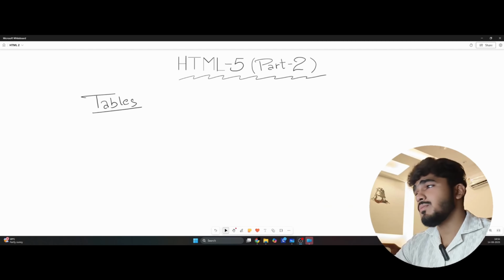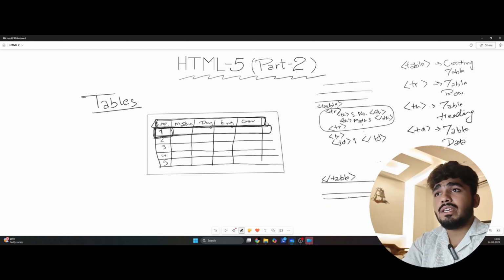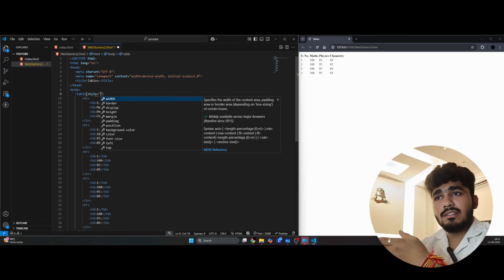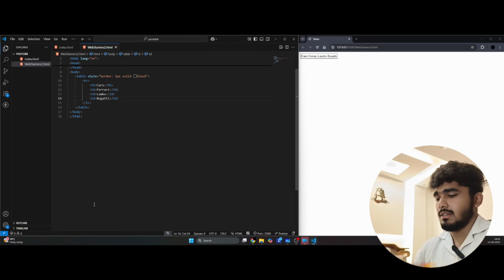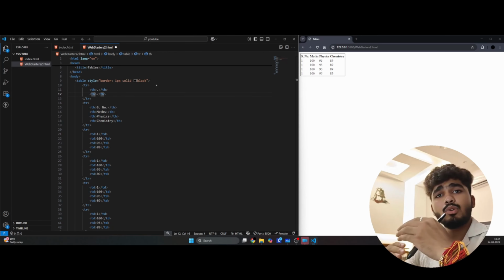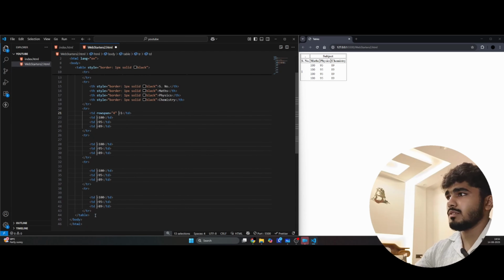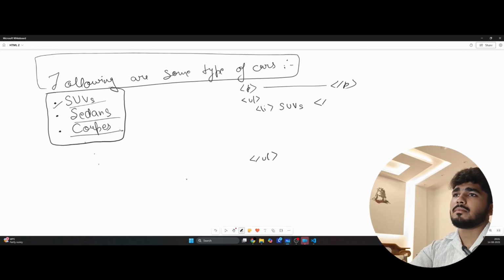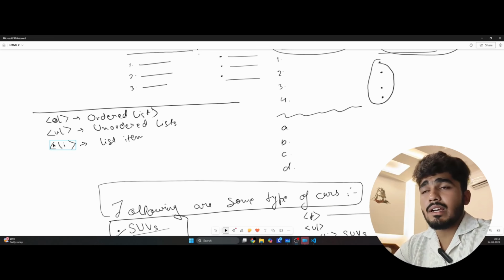HTML Tutorial for Beginners (Part 2) | HTML Table | HTML List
Welcome to Web Wizard – your go-to place for learning coding the easy way!

In this second part of the HTML tutorial series, we’ll dive into the HTML tables and HTML Lists.

This video is perfect for absolute beginners who are starting their web development journey.

💬 Got questions? Drop them in the comments – I reply to every one of them!